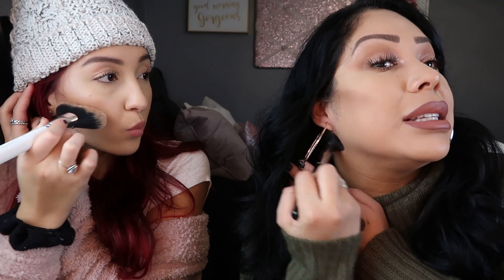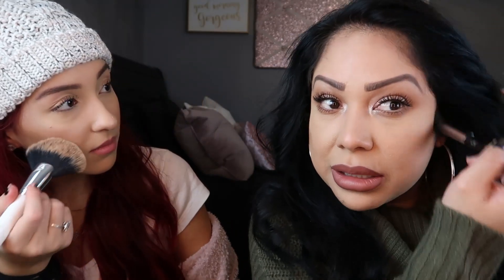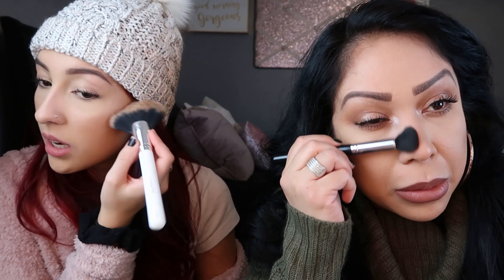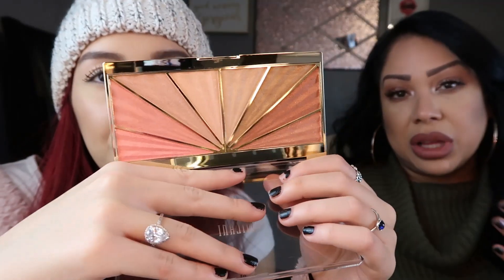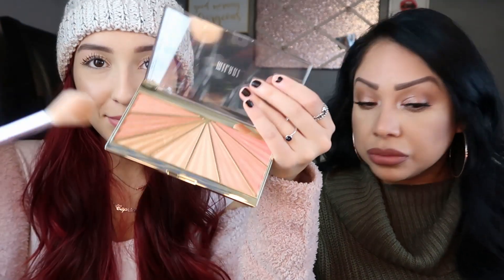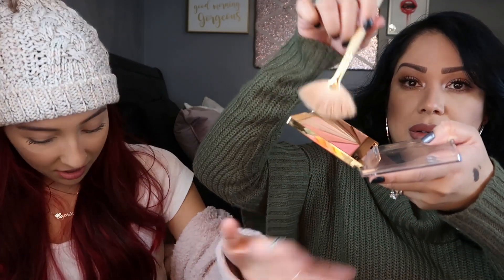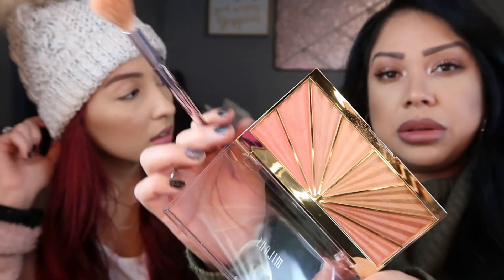MILANI SILKY MATTE BRONZER & SHIMMERING FACE PALETTE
We try 2 new Silky Matte Bronzers and the Luminoso Glow Shimmering Face Palette from Milani.

-PRODUCTS MENTIONED
Milani Silky Matte Bronzers in Sun Kissed and Sun Tan
Milani Luminoso Glow Shimmering Face Palette